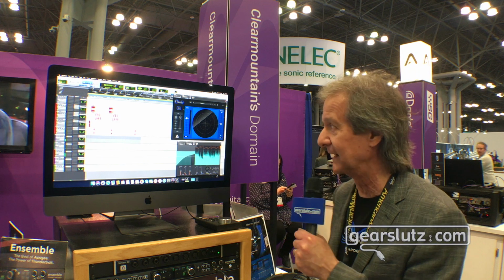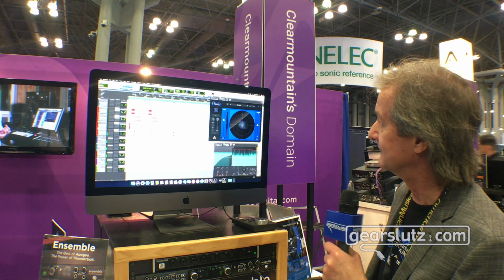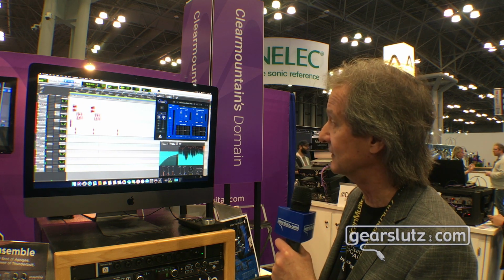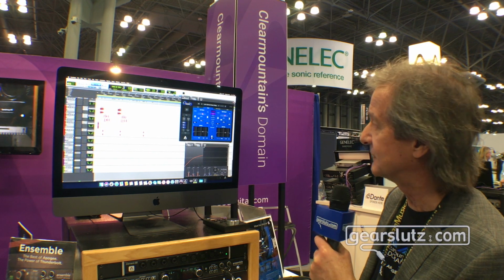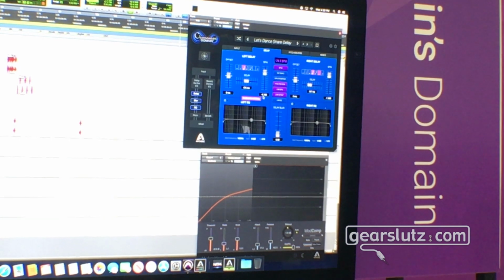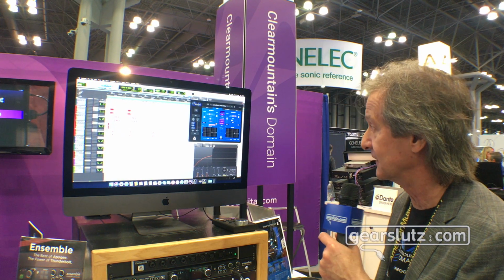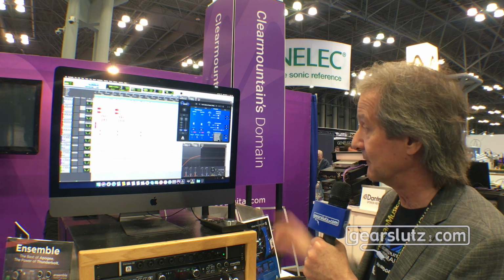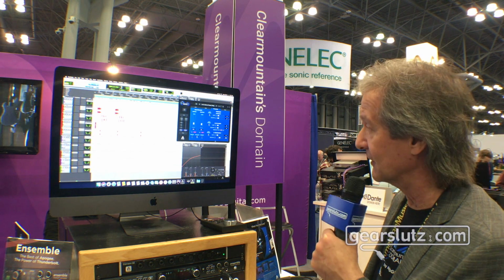Apogee Clearmountain's Domain plugin - Gearslutz @ AES 2019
The legend Bob Clearmountain himself presents to us the fruits of his collaboration with Apogee - a plugin that captures the unorthodox signal chains of his complex OTB mix rig.

You could WIN one of four copies of this superb little tool - but hurry, contest closes on the 16th of November when the clock strikes midnight!